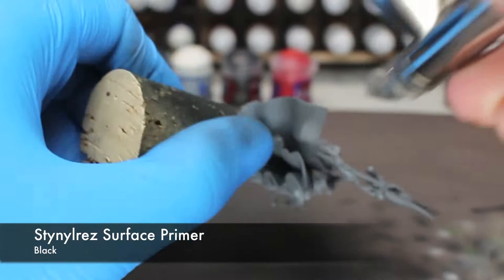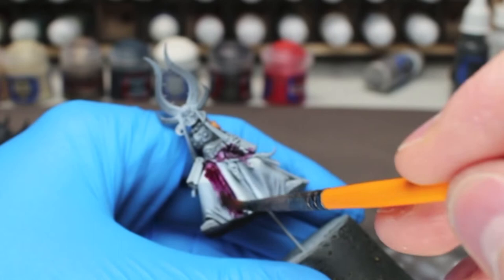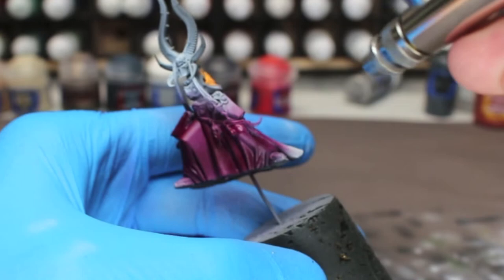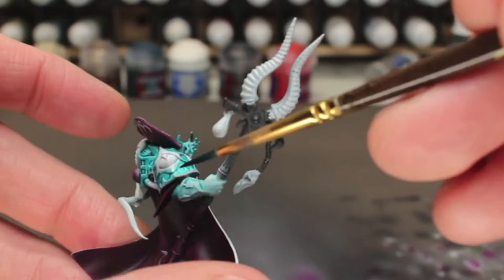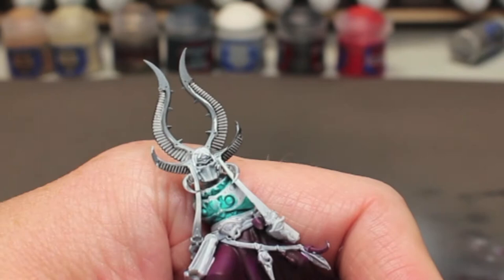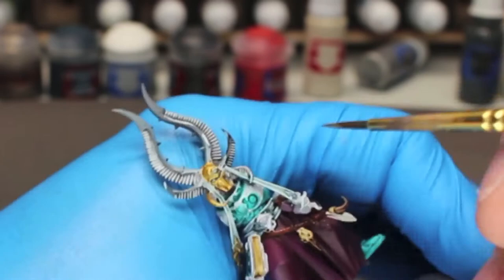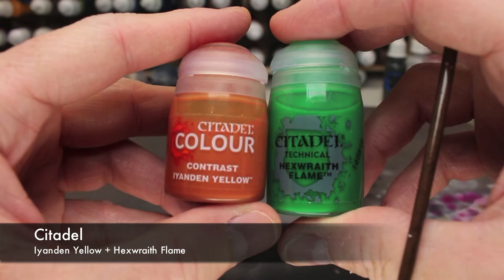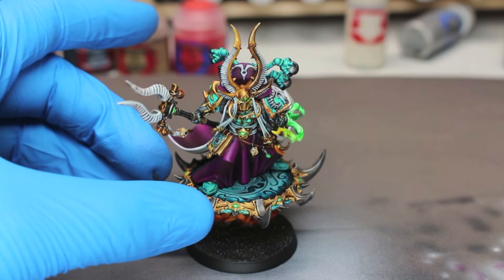Ep046: How to paint Ahriman with Contrast Paints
In this video, I show you how I painted Ahriman of the Thousand sons Chaos Space Marines using Contrast Paints.  I ran into some issues which you can see and maybe prevent on your own models.  Enjoy